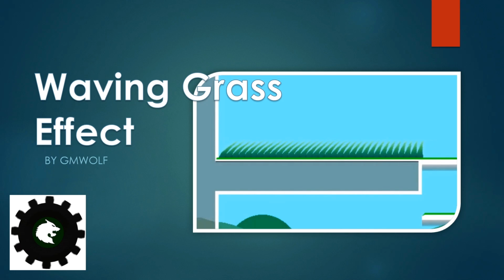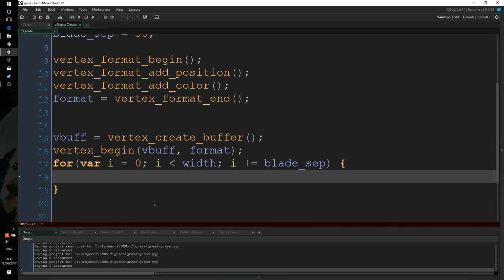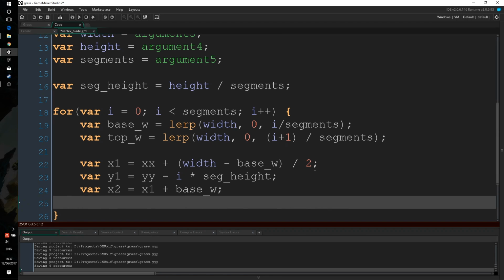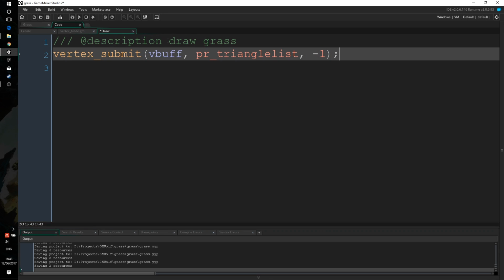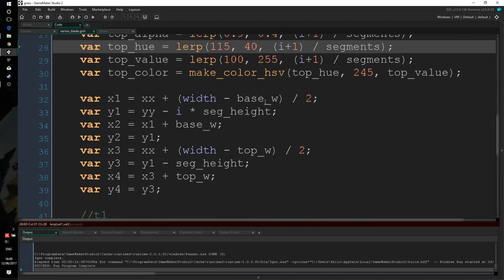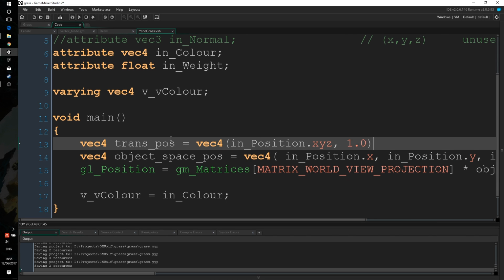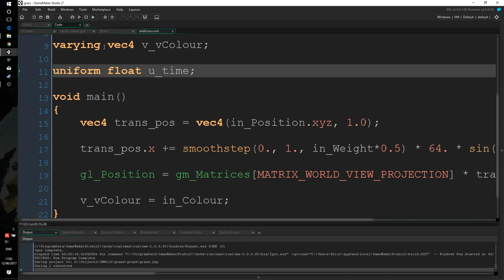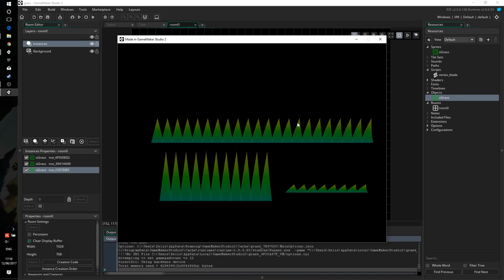Animated Swaying Grass in GameMaker Studio - GMWolf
An introduction to vertex buffers and shaders in GameMaker studio 2, looking at building some animated grass.